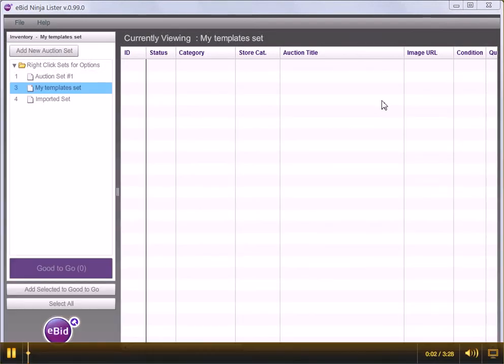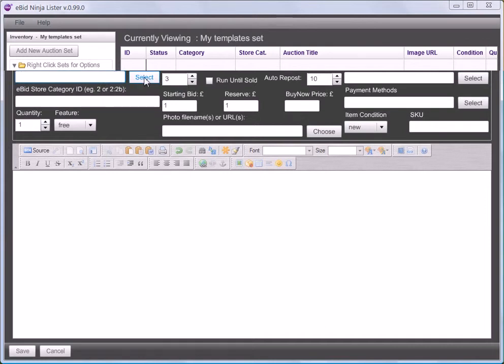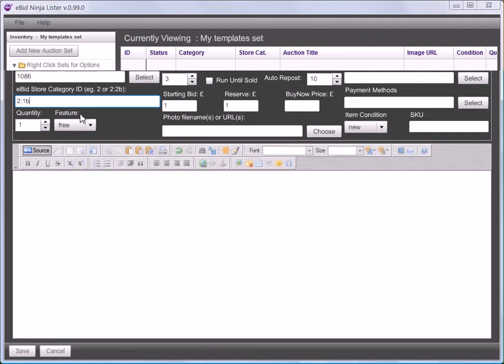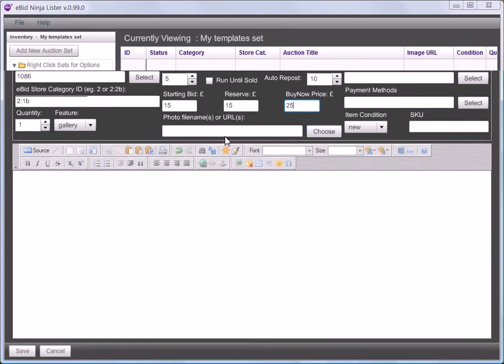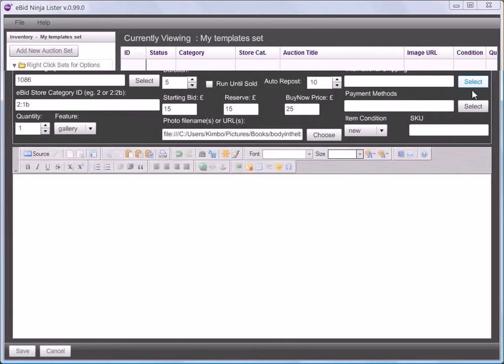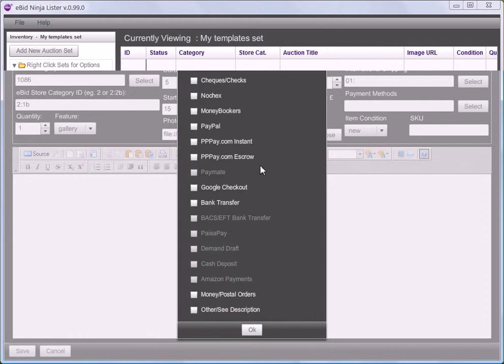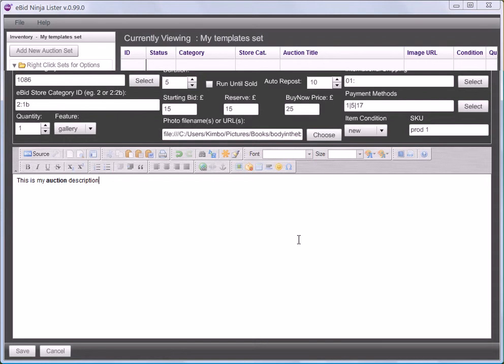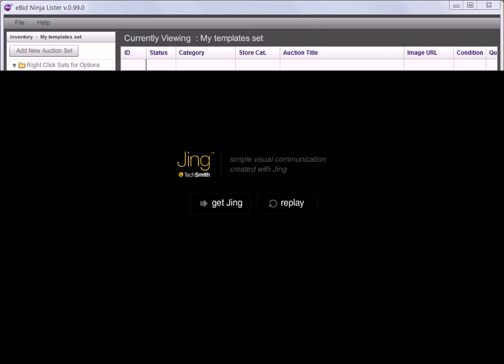How To Add An Auction Into Ninja Lister - eBid How To Video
Director :  bykimbo